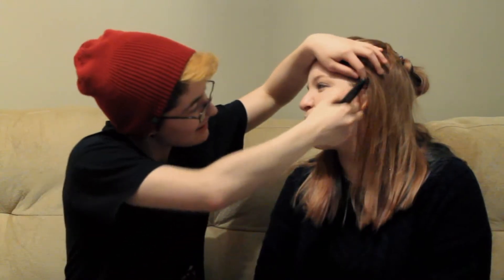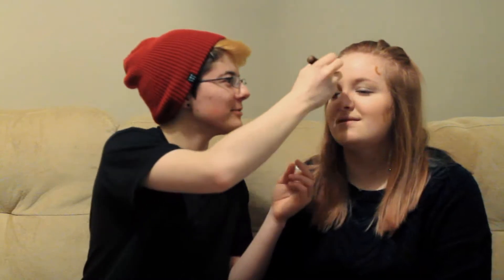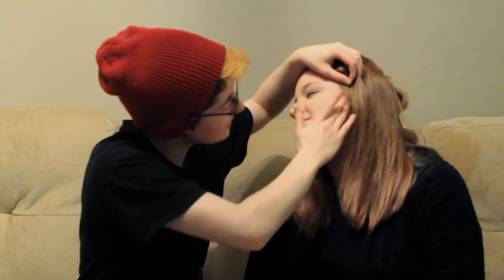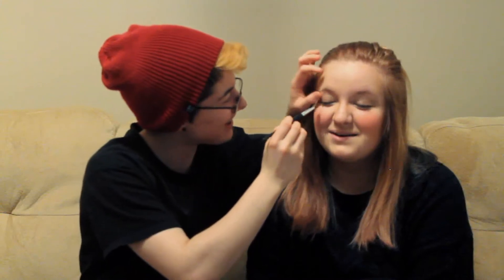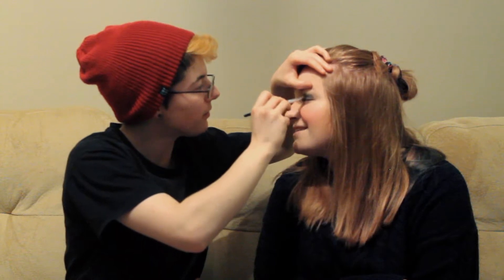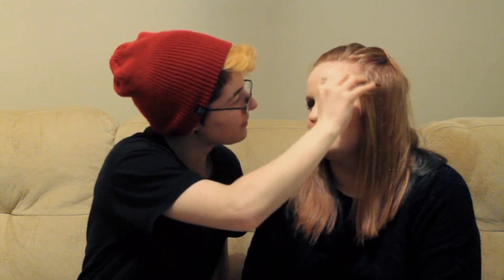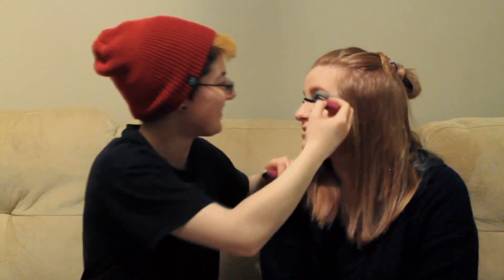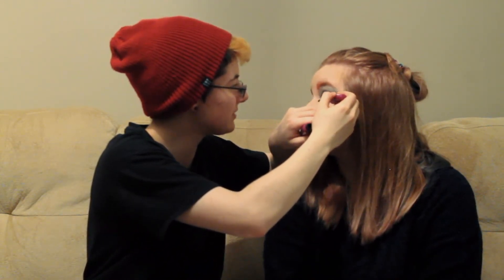Makeup Challenge! (feat. Dari)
A video inspired by 'no mirror makeup challenge' suggestion by Joey Poltergeist, I do my friend Dari's makeup! It's kind of the 'boyfriend does makeup challenge' except I'm not her boyfriend
Sorry about the quality, we lost light when filming.